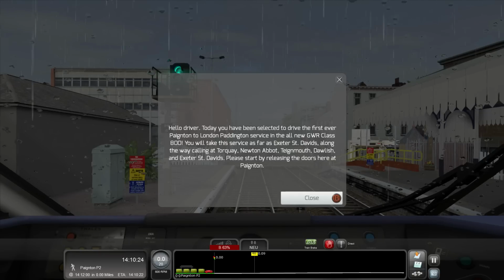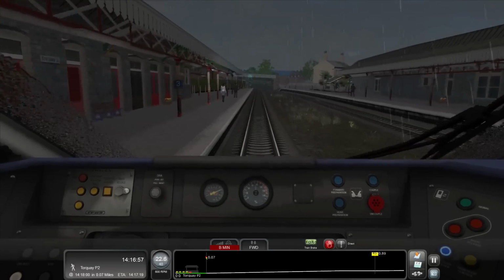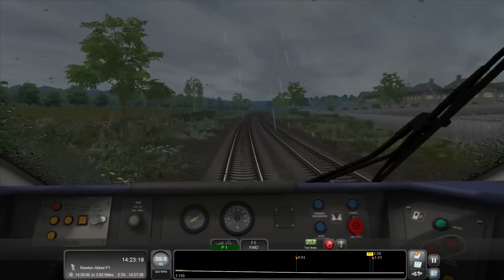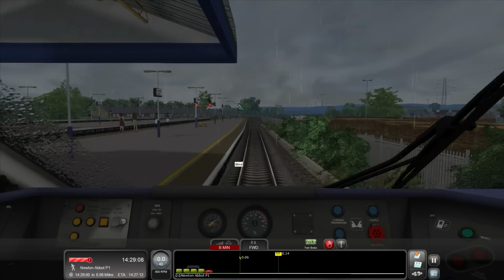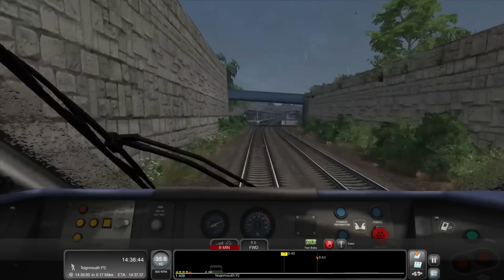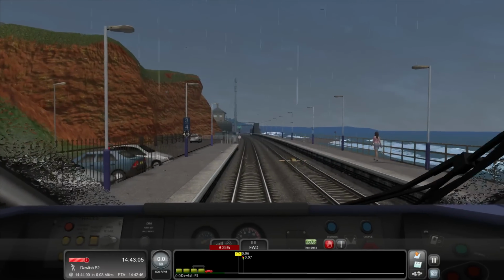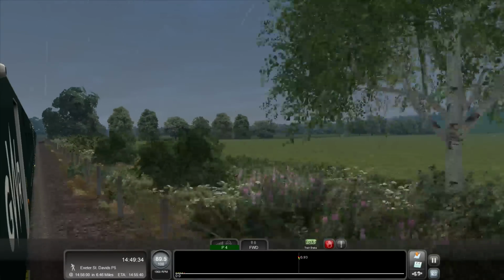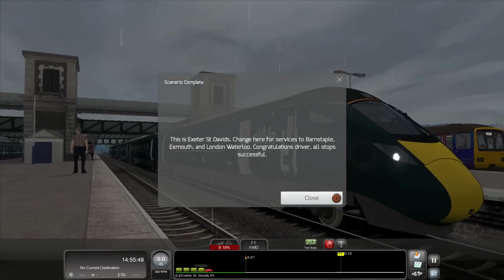Train Simulator 2017 | Devonian Diesel! | GWR Class 800 (Moleman Live)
Earlier in the stream (previous video), we drove the iconic HST from London to Bristol. However, in recent months, a new dawn has been slowly setting on the greater west, and a subsequent dusk on the classic 125s. Their replacement, the Hitachi 'AT300', has been unvelied and on test, and in this scenario we see an 800 on its first passenger service across the breadth of the Riviera Line!

Please see the listed requirements on the page for the scenario, a number of reskins are required and can be found, along with the GWR Class 800,

This was livestreamed on my Twitch, please follow me (both on there and on Twitter) for news and updates on when I go live!

(And yes, my next video will be a 'normal' one) :P